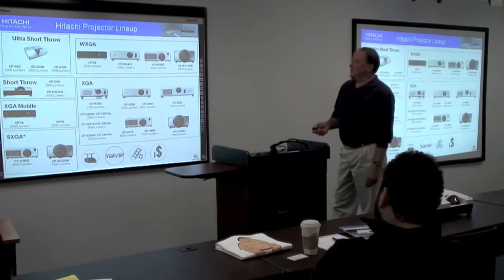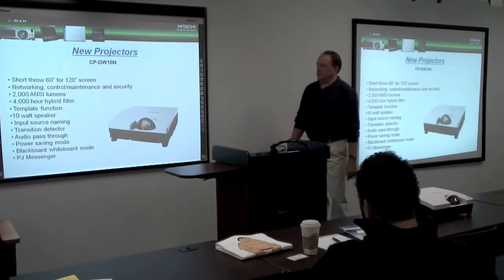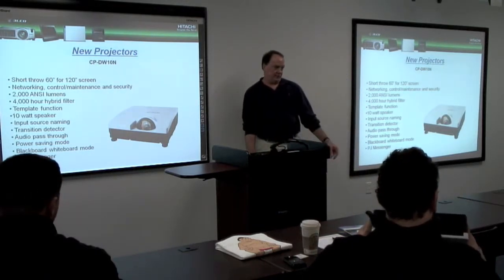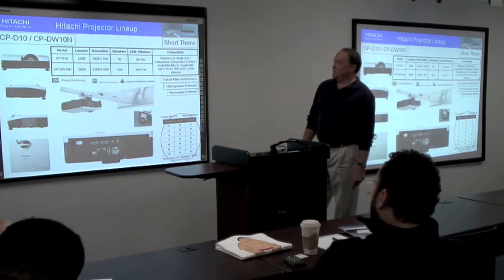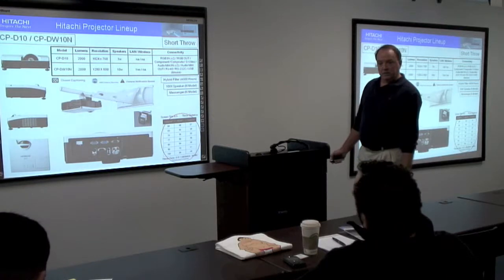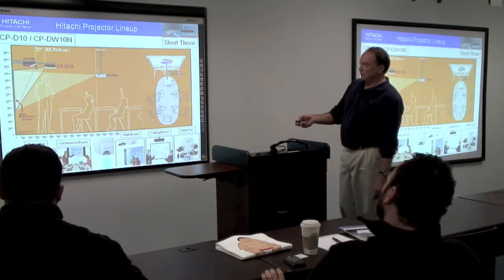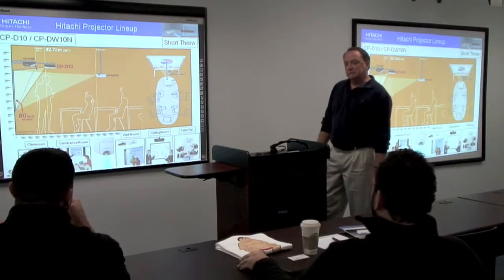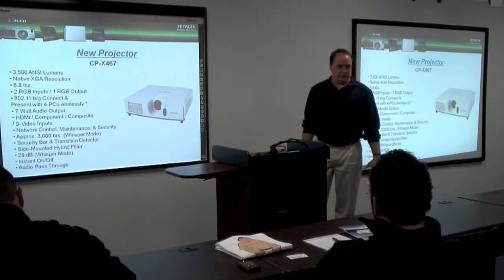HITACHI Projector Lineup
A brief overview of HITACHI's new Projector Lineup for everyone here at the Stampede University.